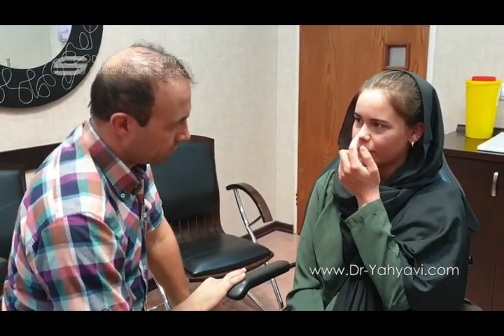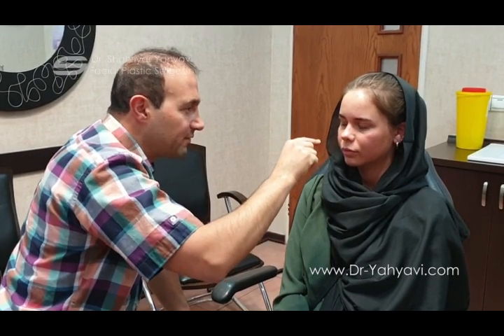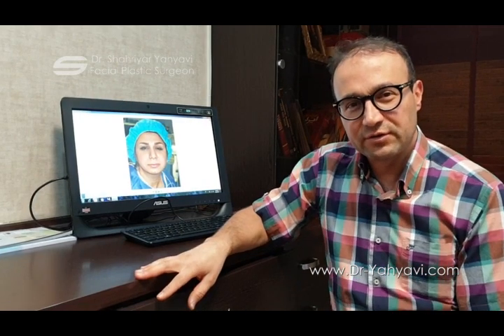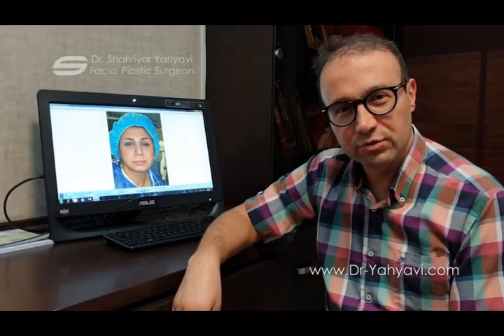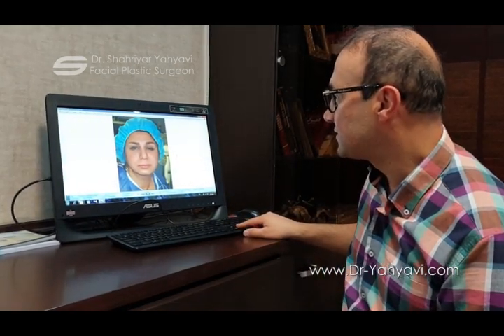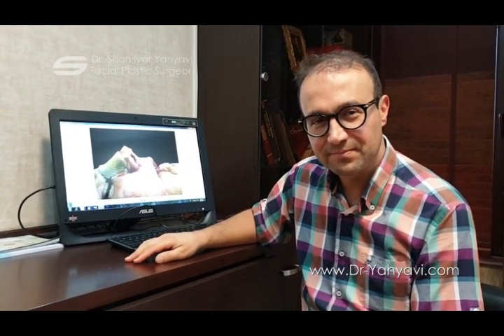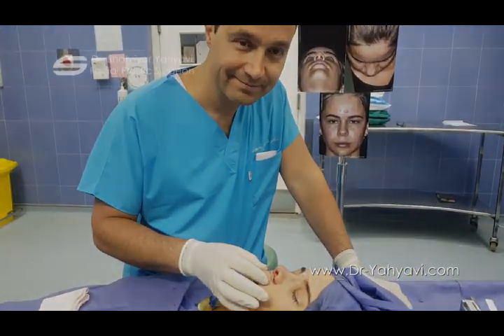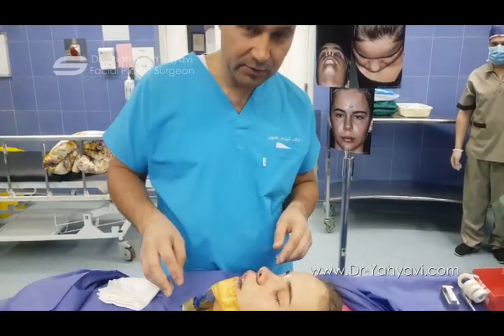Anna | From Sweden to Iran to Do Rhinoplasty & Lip Lift by Dr. Shahriyar Yahyavi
Dr. Shahriyar Yahyavi has several foreign patients every month from different countries who would like to undergone surgery by him.

Anna has come from Sweden to Iran to do her Rhinoplasty (nose surgery) and Lip Lift by Dr. Shahriyar Yahyavi. In this video you will watch step by step procedure.

In addition, Dr. Shahriyar Yahyavi will explain about Lip Lift technique in this video.

Produced by: @HaleTour